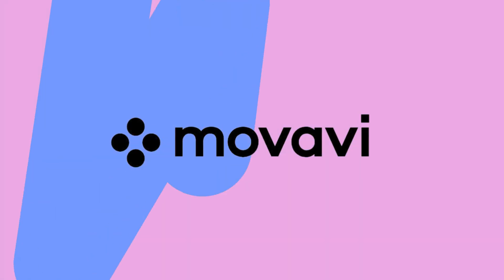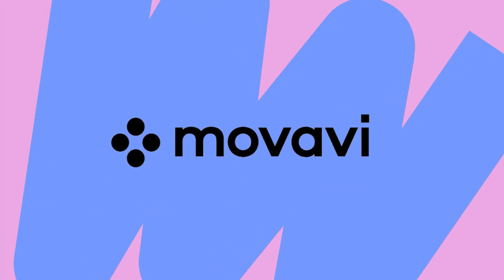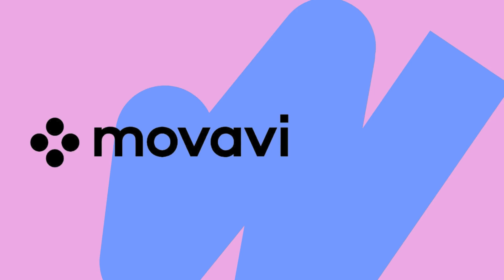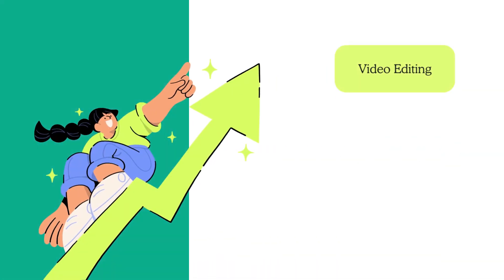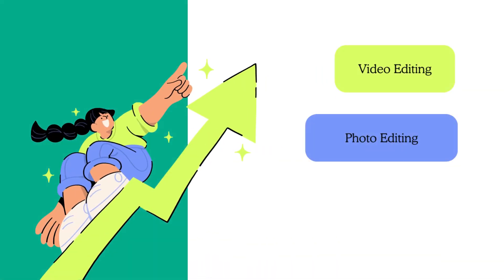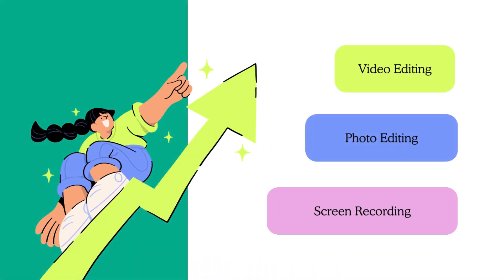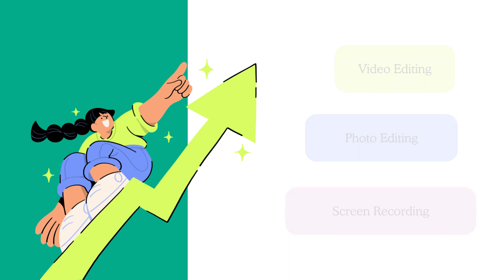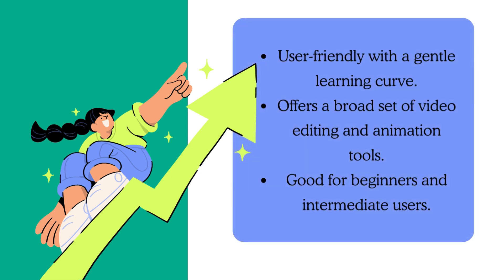5 Best Free Animation Softwares | Broadcast2World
Want some of the best free animation software?

In this video, we will look at the 5 best free animation video maker software, their various salient features that make them unique, and how they play an important role in video animation processes.

Continue your exploration into Animated Videos with our blogs:

1. 30 Best Video Editing Apps
2. 11 Steps to Making an Animated Explainer Video
3. Animated Explainer Video Cost Breakdown